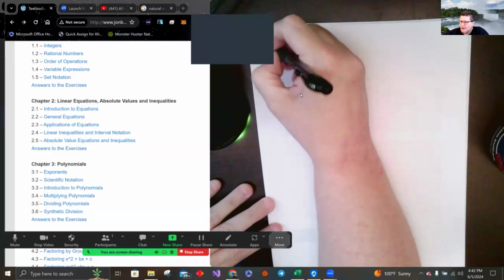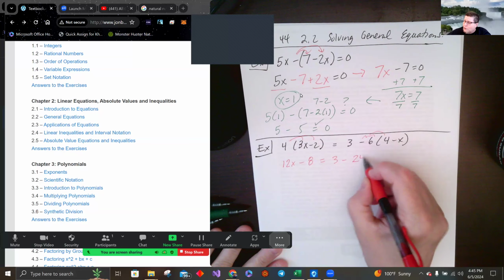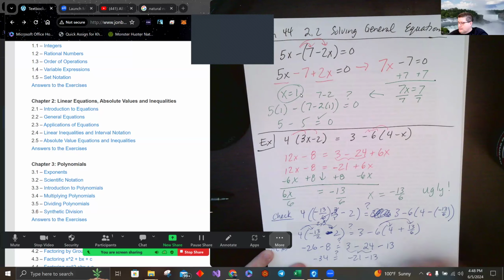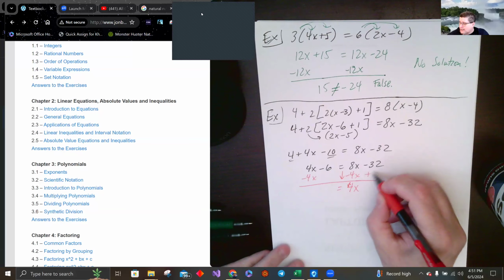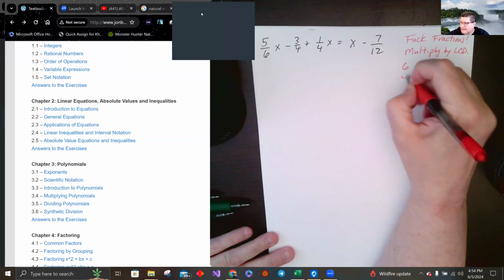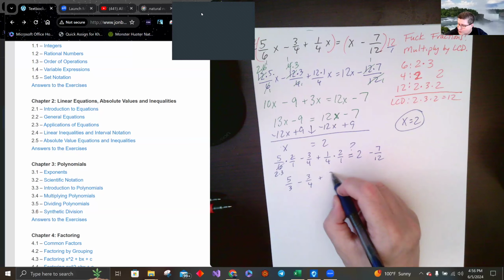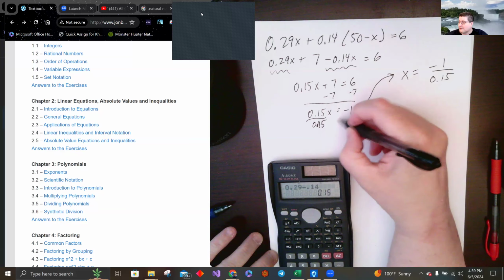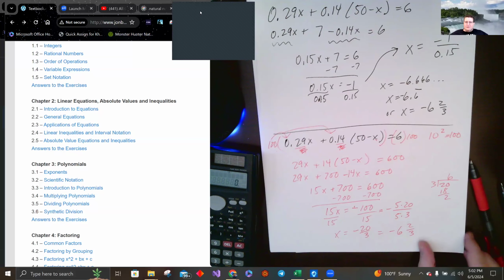Math 044 College Algebra using jonblakely.com textbook 2.2b Solving Equations, Intermediate